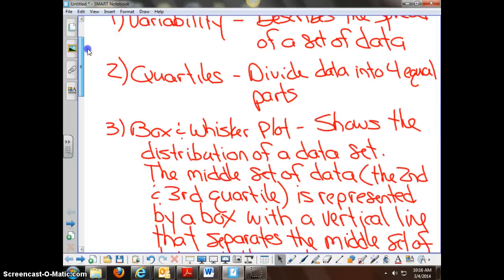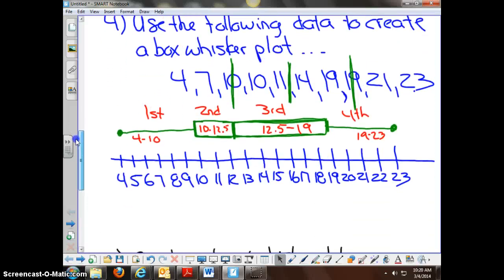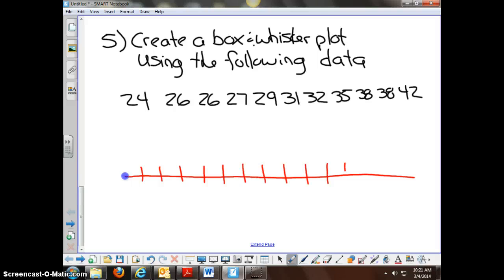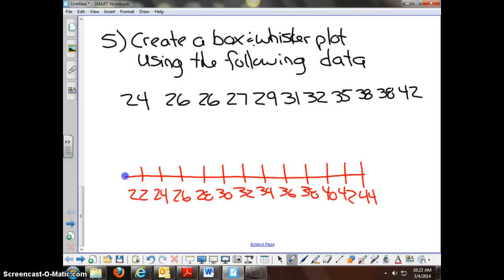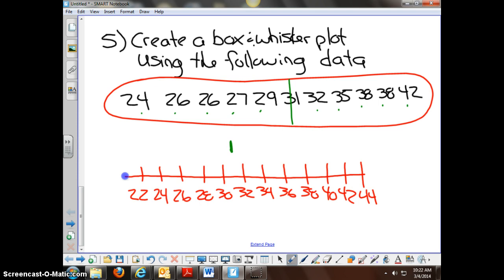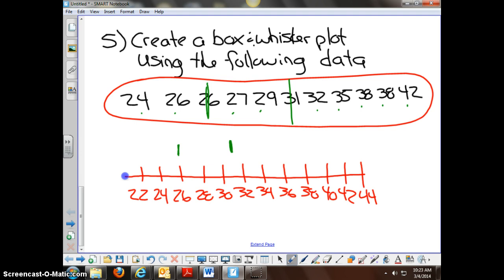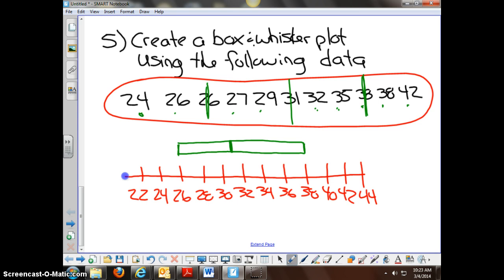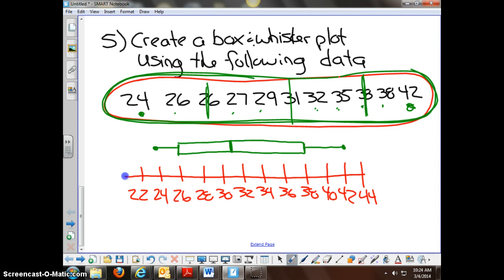Box and Whisker Plot